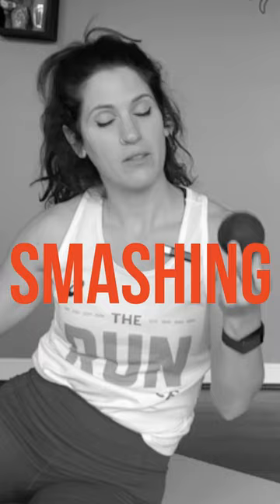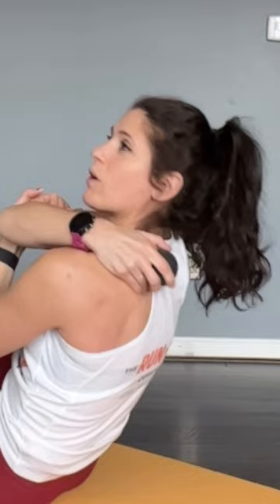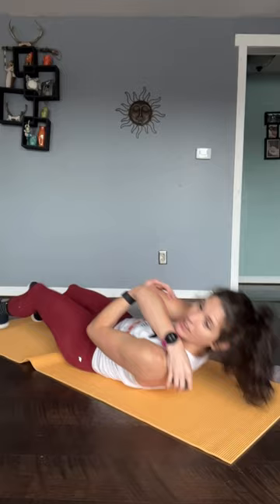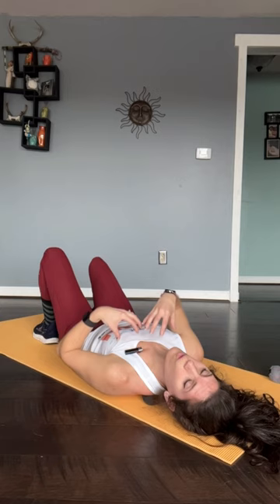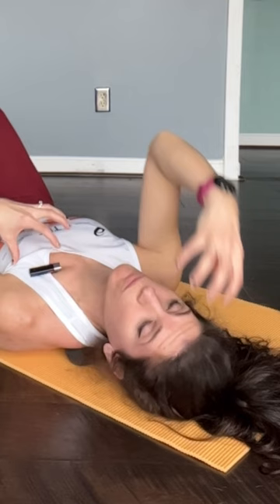Become a Relaxed Runner with this Basic Technique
Coach Liz shows you a very basic technique for releasing that tension in the traps and making you a more relaxed, and therefore more efficient runner!